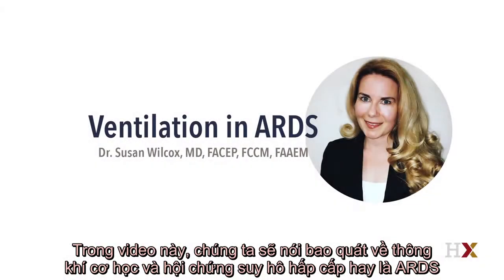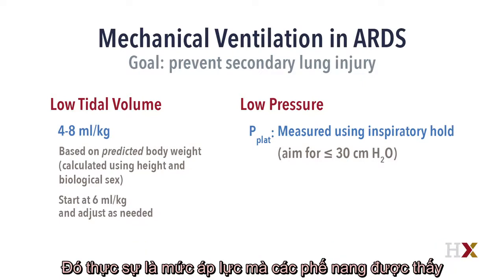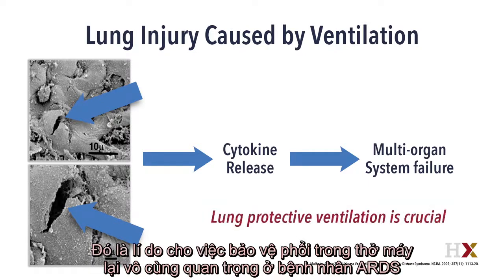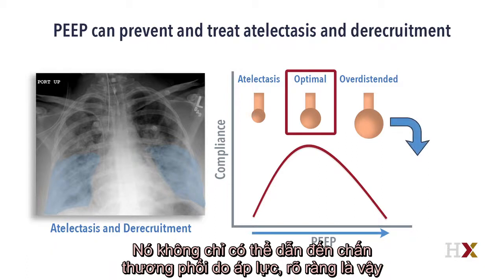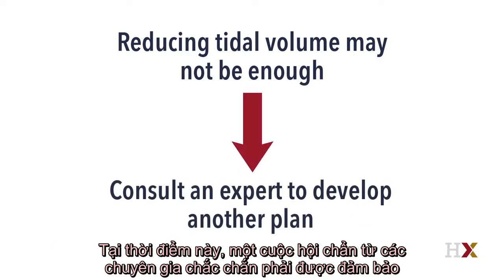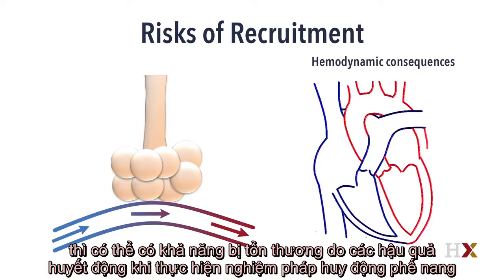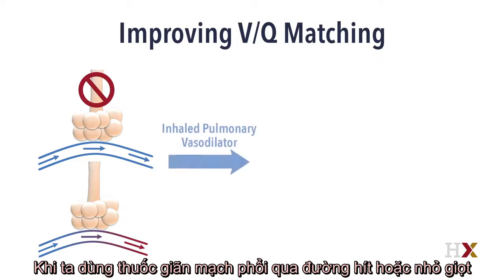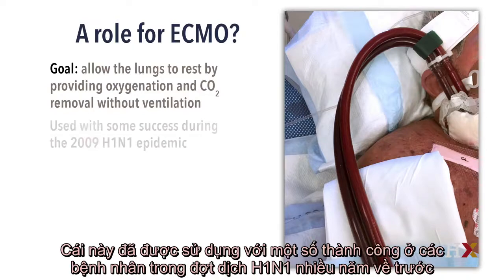Thông khí cơ học trong ARDS